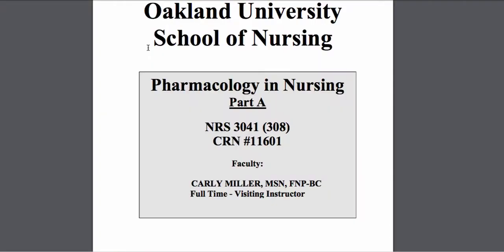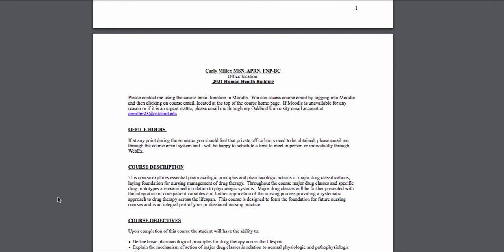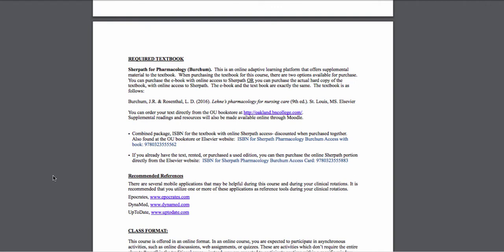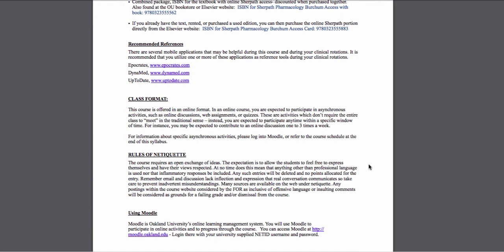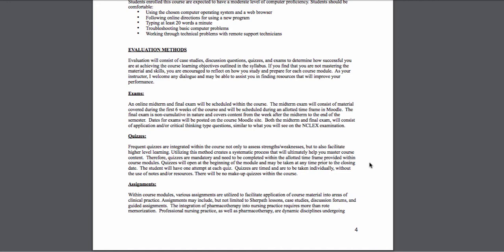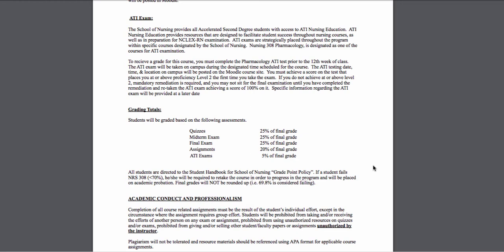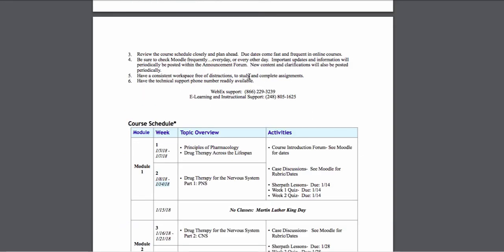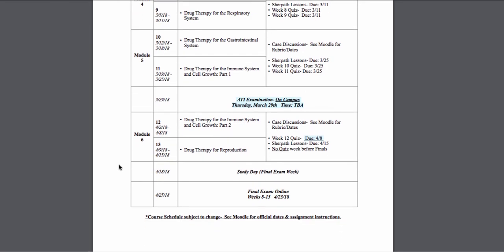NRS 3041 Course Syllabi Winter 2018